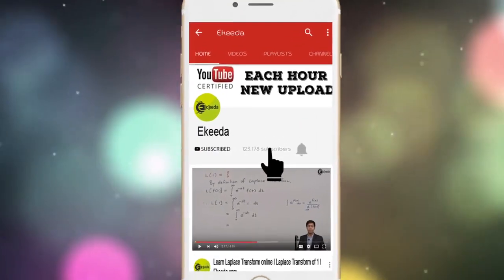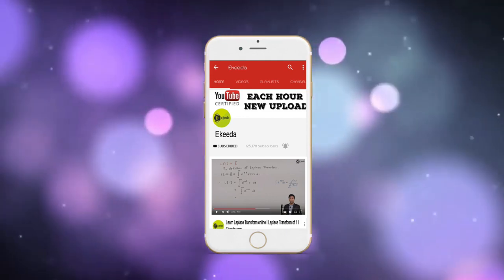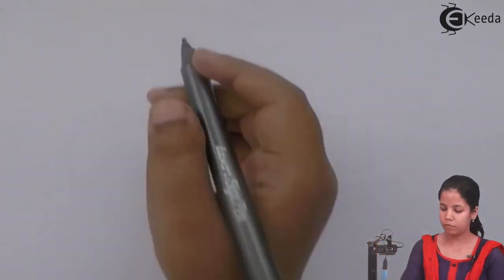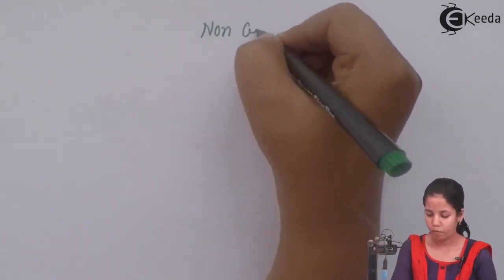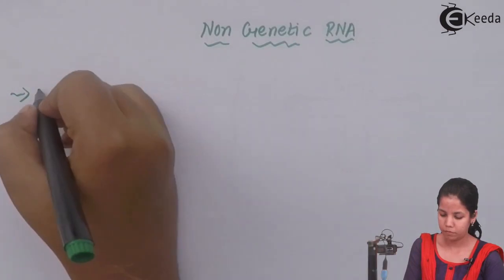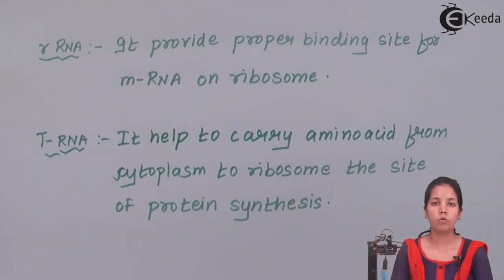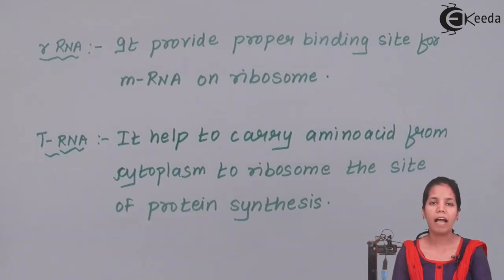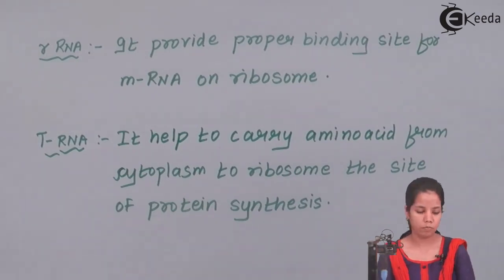Non Genetic RNA - Biochemistry of Cell - Biology Class 11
Video Lecture on Non Genetic RNA from Biochemistry of Cell chapter of Class 11 Biology for HSC, CBSE & NEET.

Watch Previous Videos of Chapter Biochemistry of Cell:-

Happy Learning : )